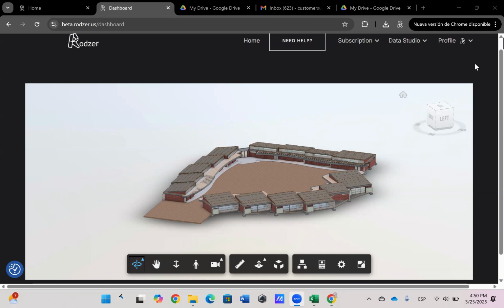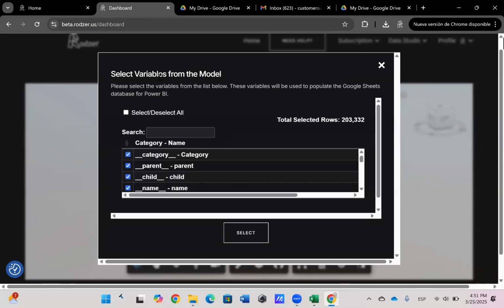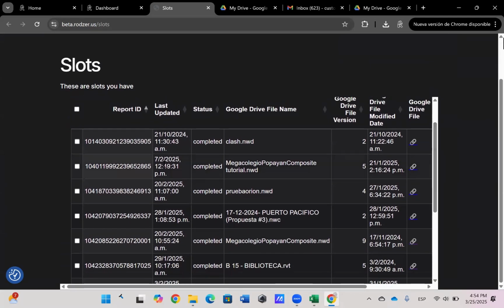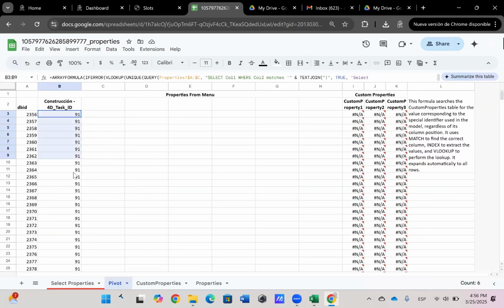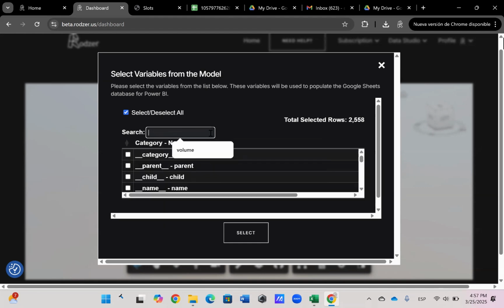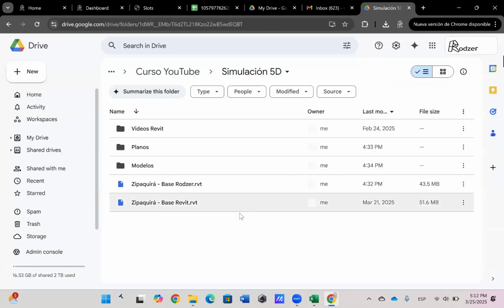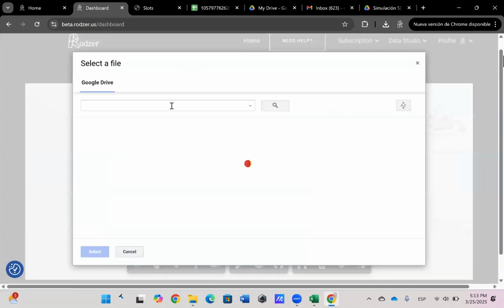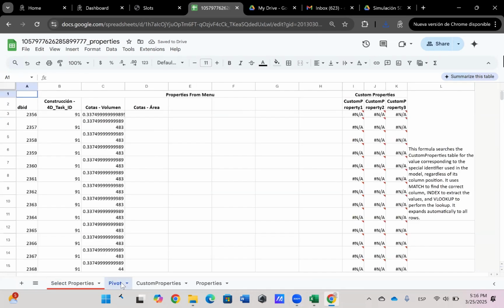Managing and Updating Data in Rodzer with Google Sheets (BIM Course #7)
In this video, you’ll learn how Rodzer’s database is structured and managed using Google Sheets, and how you can update the information whenever changes are made to your BIM model.

📌 This functionality ensures your project data remains up to date and ready for analysis.

Keep going, and get ready to turn your data into smart visualizations in Power BI!